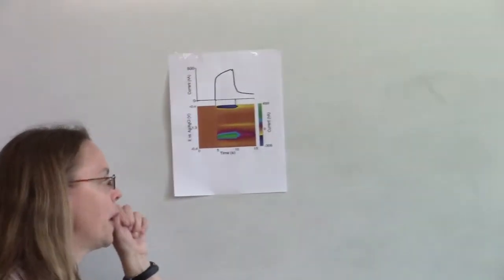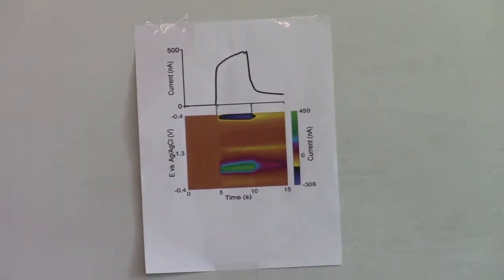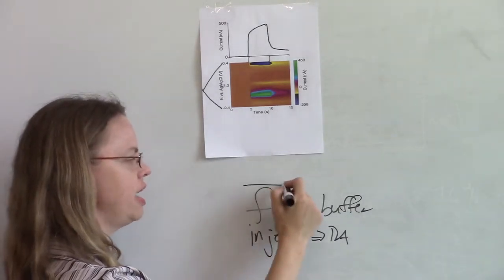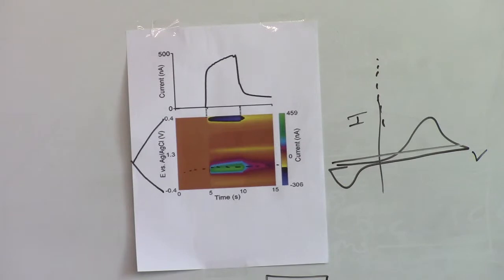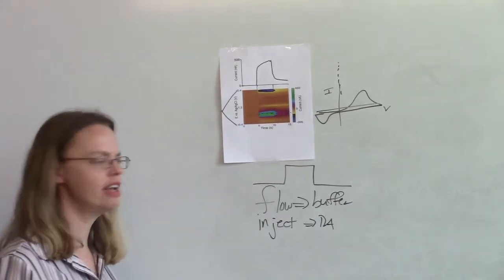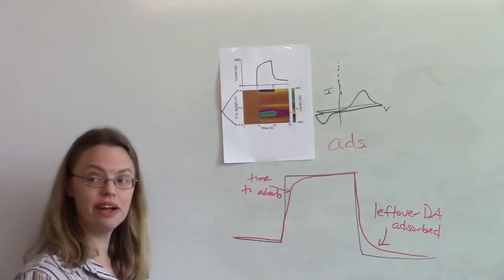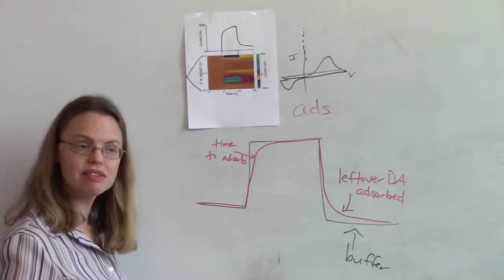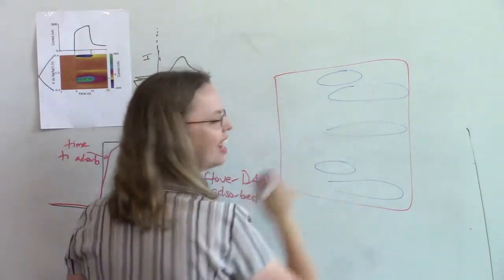FSCV Part 4: Color plots and i vs t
A series of lectures on the theory of fast-scan cyclic voltammetry (FSCV).  Part 4 starts with an explanation of the basics of color plots and how to interpret them.  The shape of current vs time plots is also discussed.